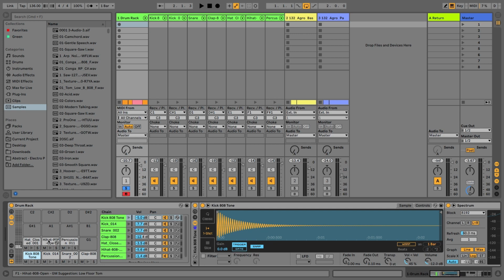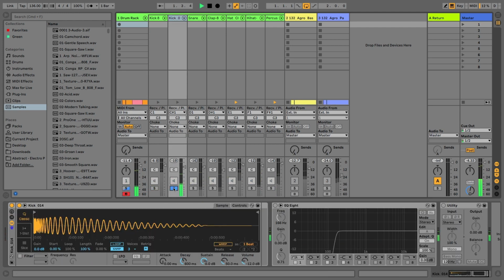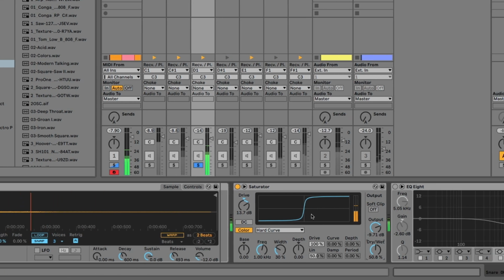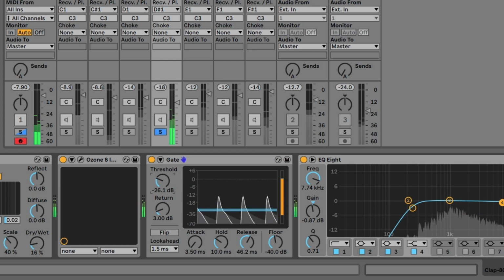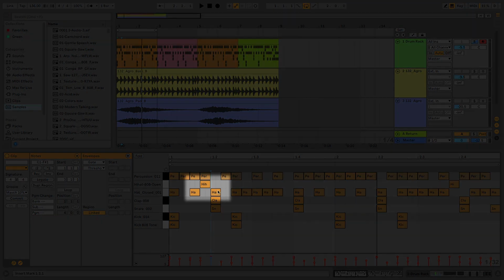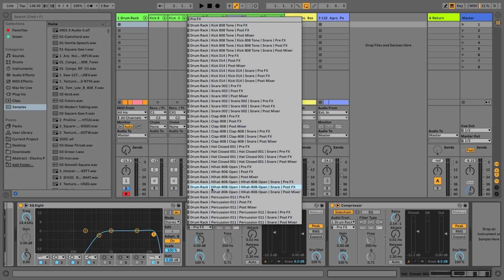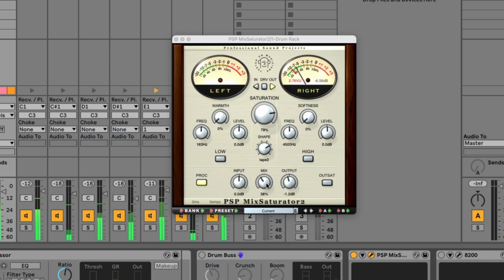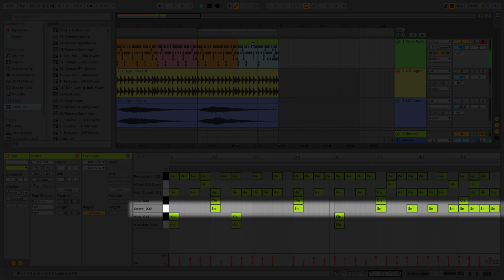Programming & Processing Electro Drums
In this video, sound designer and producer, Jonny Strinati, will show you some tips and tricks for programming and processing Electro drums.